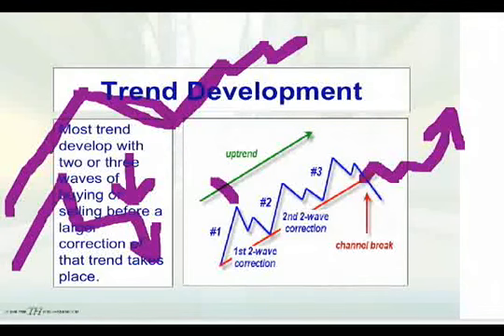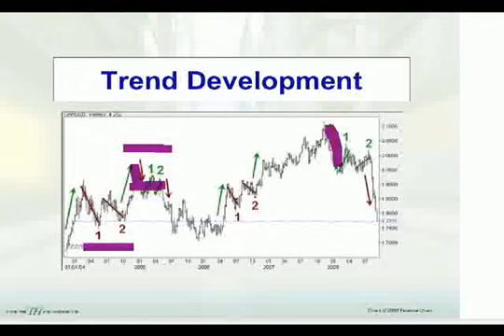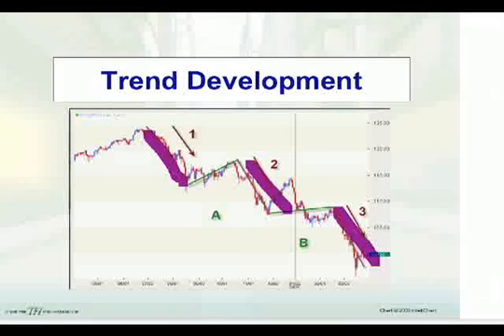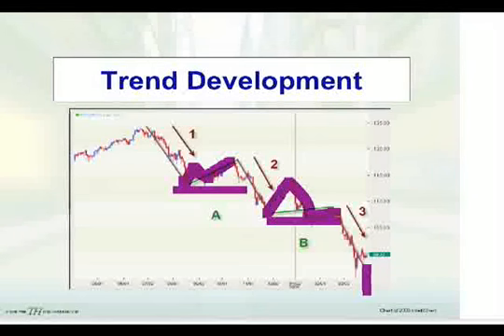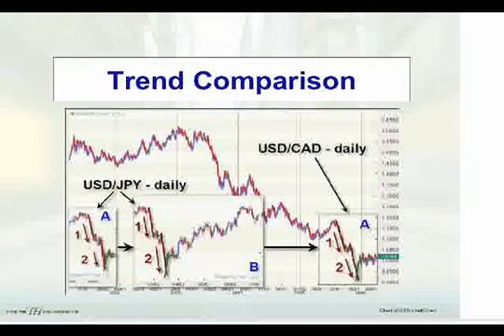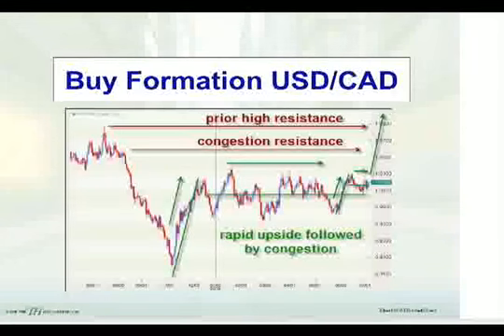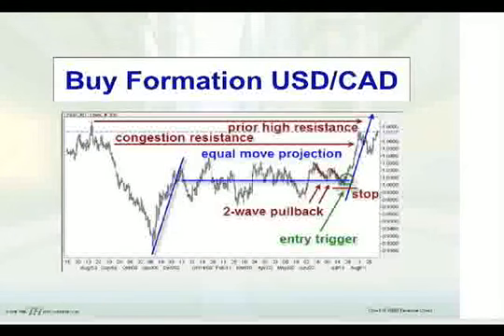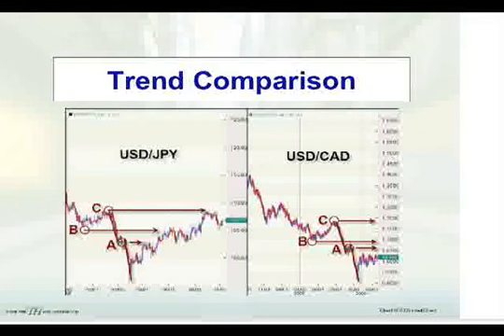Pt6: Toni Hansen on "Successful FX Strategies for Any Market Condition"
Toni provides her perspective on how to identify and profit from a variety of market positions, focusing on multiple time frame utilization.